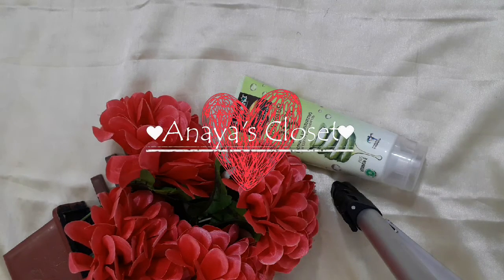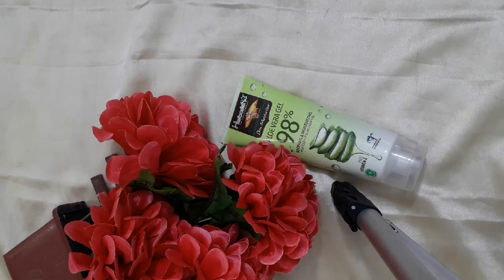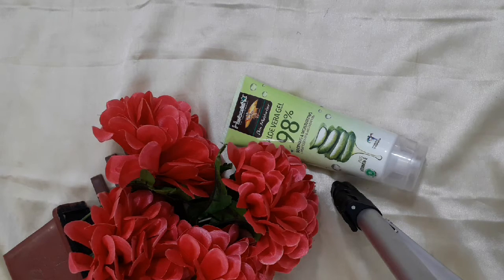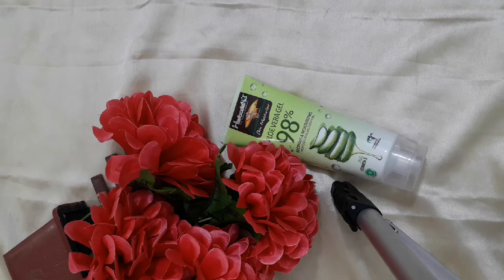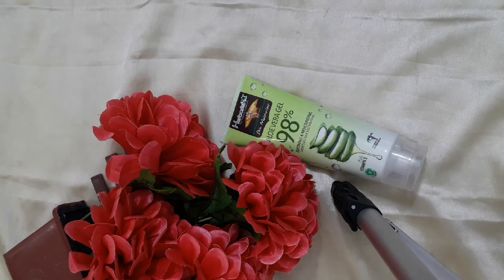Benefits of Aloevera_gel for hair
Aloe vera contains something called proteolytic enzymes which repairs dead skin cells on the scalp. It also acts as a great conditioner and leaves your hair all smooth and shiny. It promotes hair growth, prevents itching on the scalp, reduces dandruff and conditions your hair.